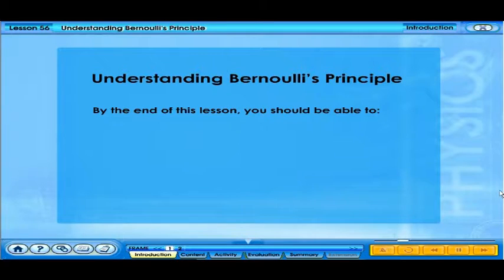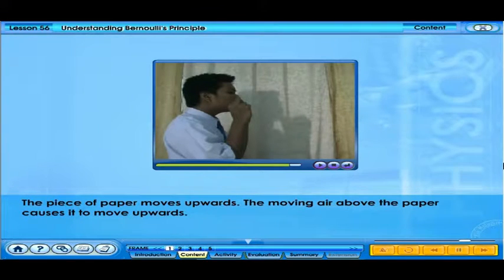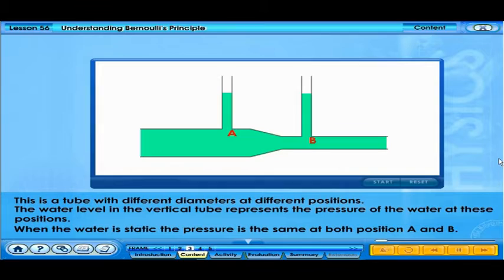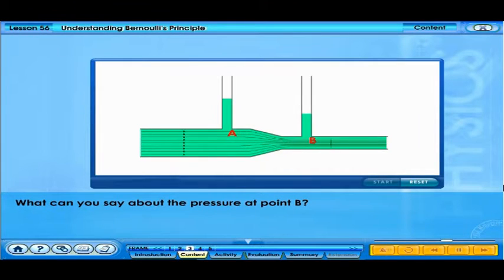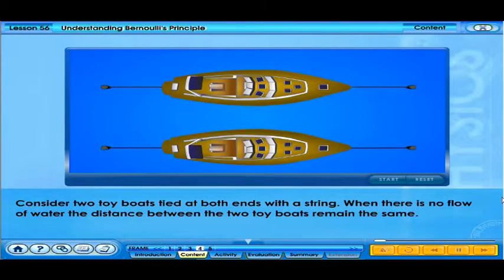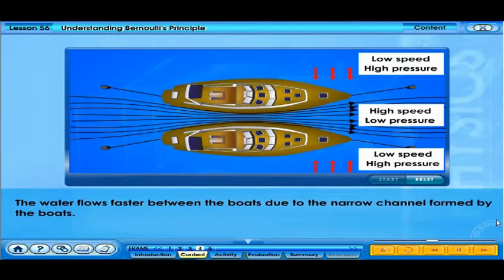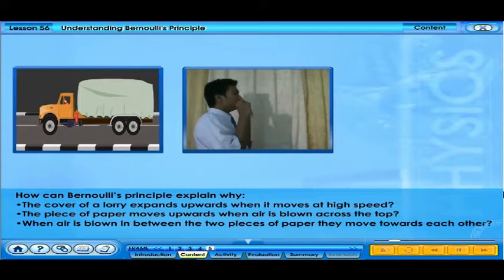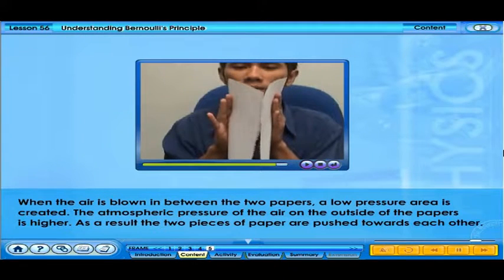Understanding Bernoulli's Principle (F4 C3 L56)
FORCES AND PRESSURE
Understanding Bernoulli's Principle I (F4 C3 L56)